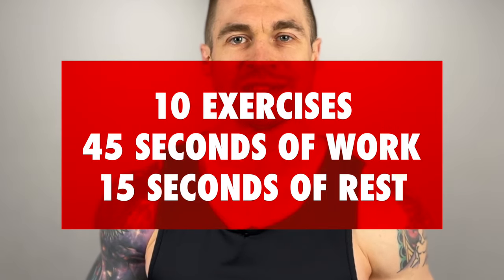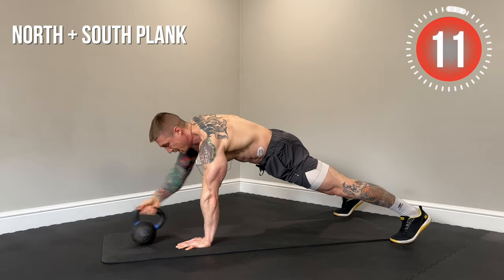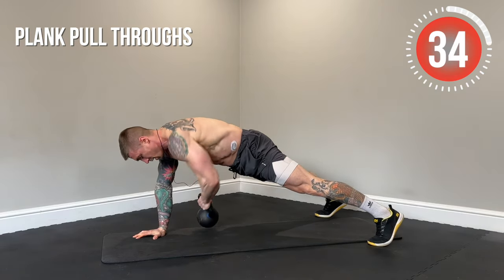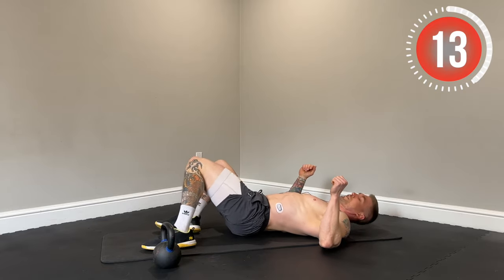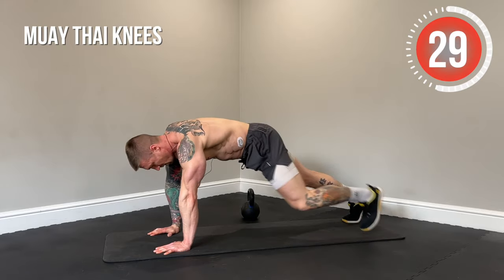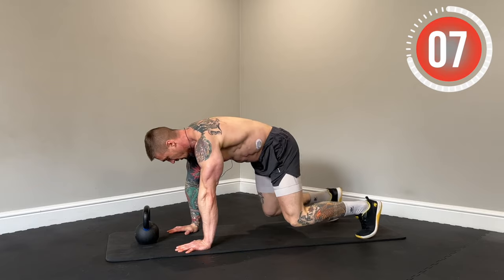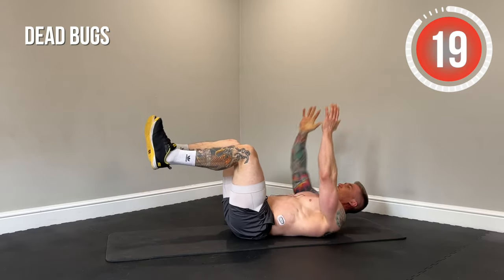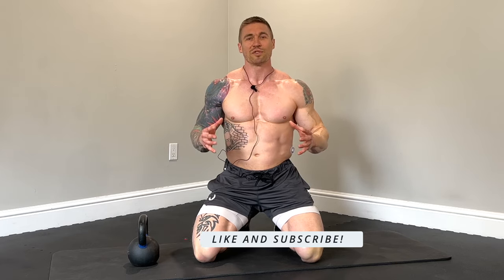10 Minute Kettlebell Core Workout | Follow Along!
Get instant access to my functional training programs, my daily workouts and my nutrition guides on my training app.

Having a strong functional core is everything. Without proper core strength you will never reach your full strength and athletic potential! Start gaining functional strength right now with this 10 minute follow along kettlebell core workout. This one hurt!

Let me know if you got after this workout in the comments!